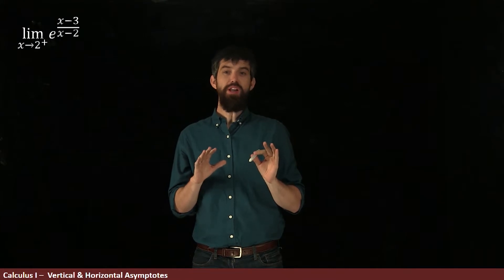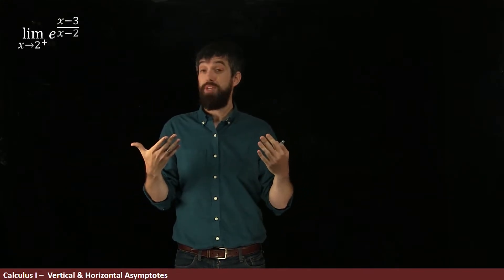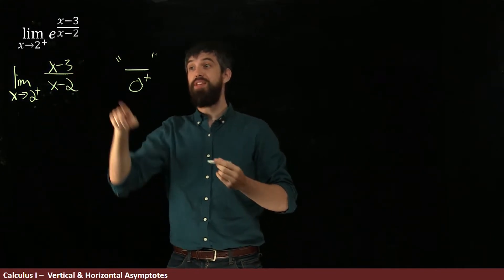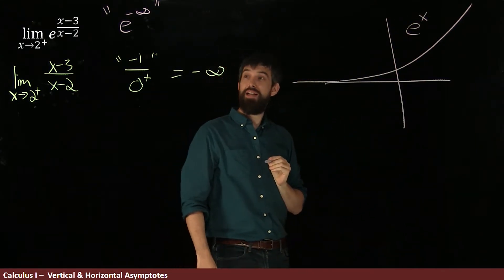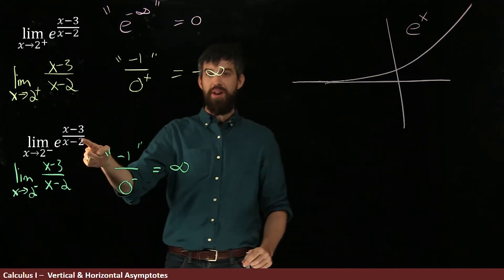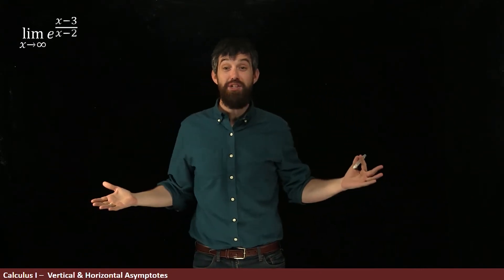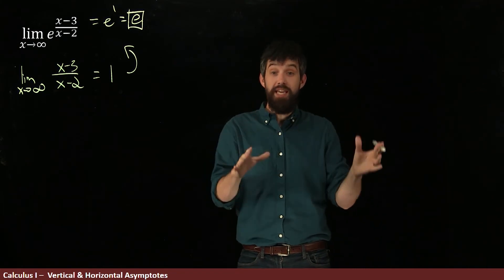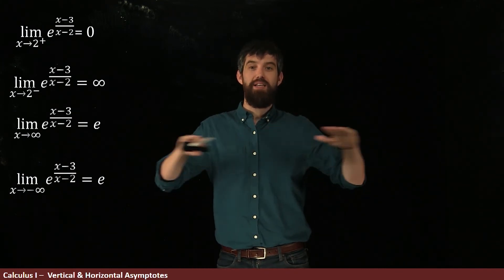Infinite Limit vs Limits at Infinity of a Composite Function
Vertical asymptotes are (finite) values of x where limit of the function tends to either plus or minus infinity on one of the sides. Horizontal asymptotes look at whether the limit as x goes to plus or minute infinity approaches a finite value.

In this example we look at a tricky function that is a composition of e^(x) and a rational function. We find all vertical or horizontal asymptotes and use this to sketch a graph of the function

Now it's your turn:
1) Summarize the big idea of this video in your own words
2) Write down anything you are unsure about to think about later
3) What questions for the future do you have? Where are we going with this content?
4) Can you come up with your own sample test problem on this material? Solve it!